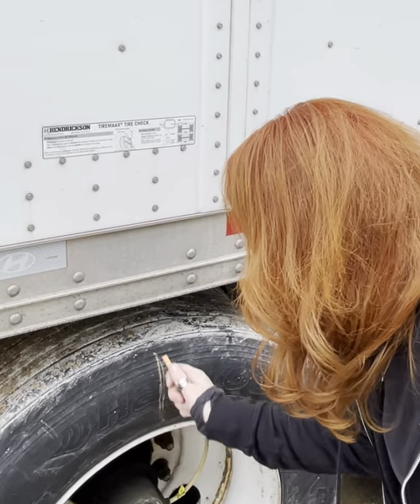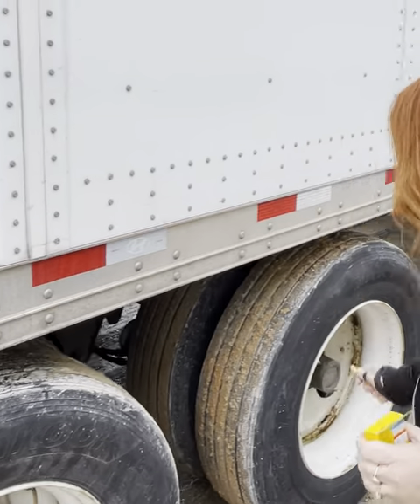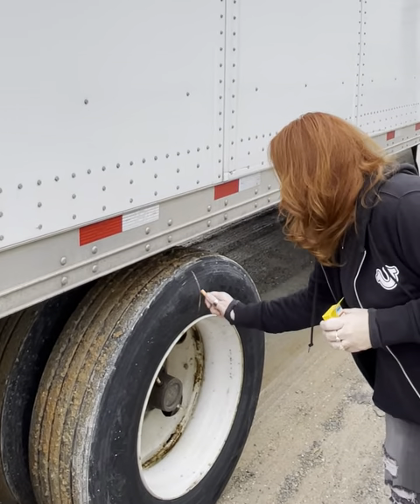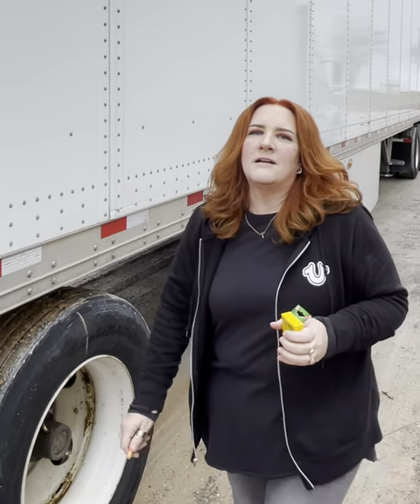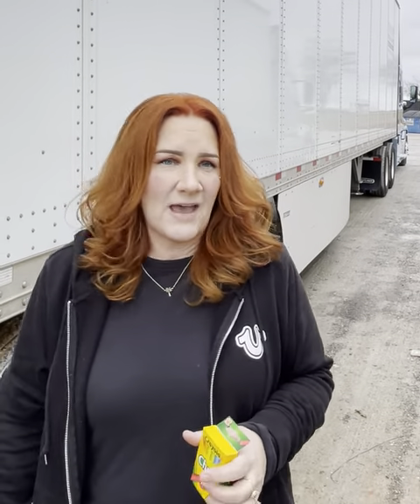Checking for Frozen Brakes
Here's a quick tip from Marjorie on how she checks to see whether or not the brakes on her truck are frozen, to prevent her tires from dragging.